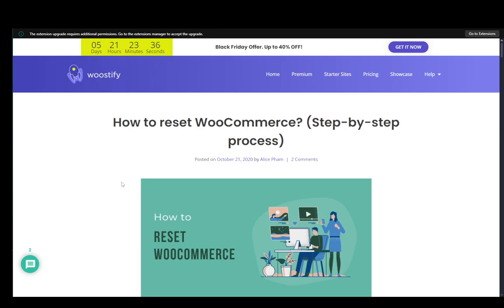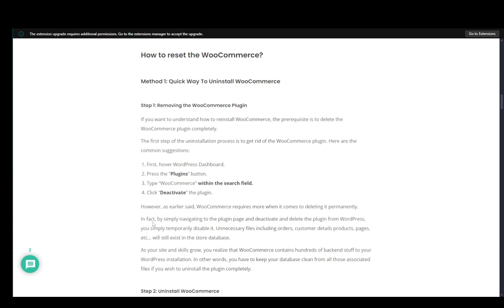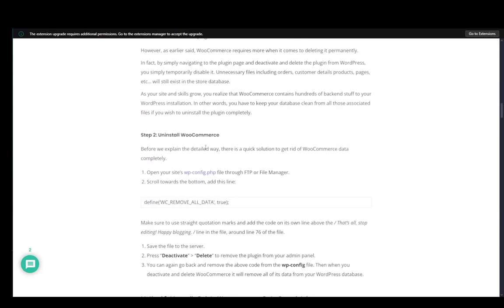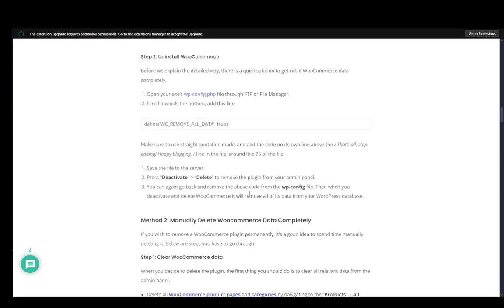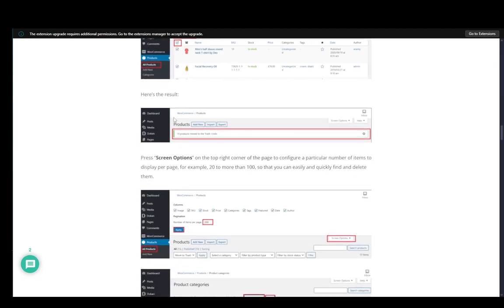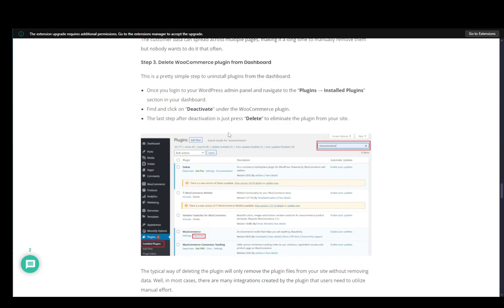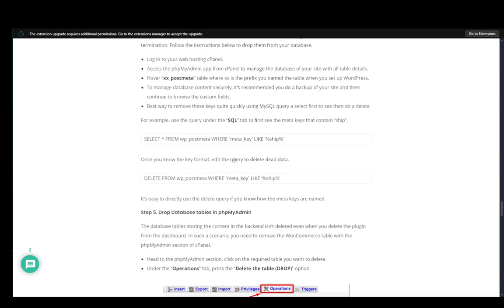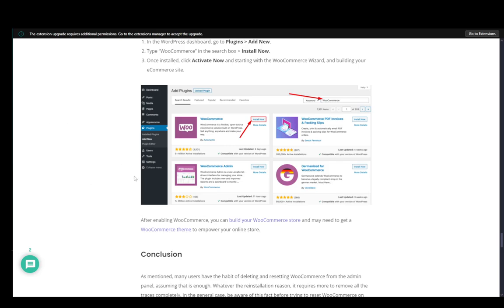How To Reset WooCommerce To Default Tutorial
Today we talk about reset woocommerce to default,how to reset woocommerce to default,learn how to reset woocommerce to default,woocommerce tutorial